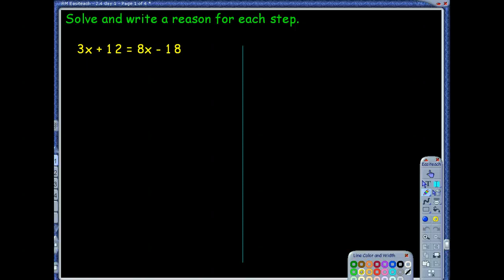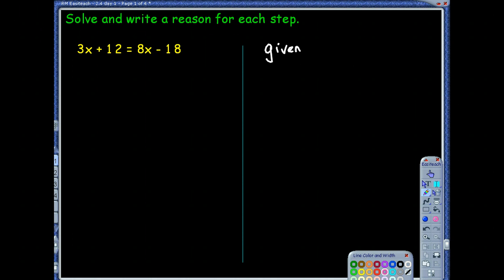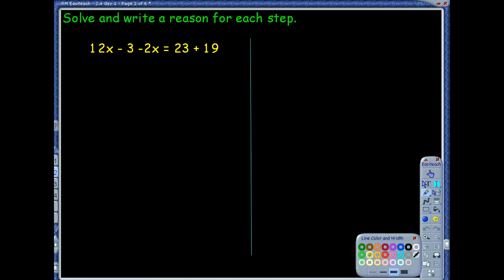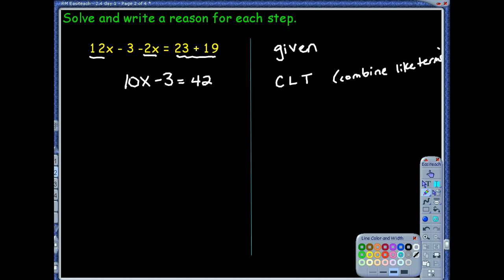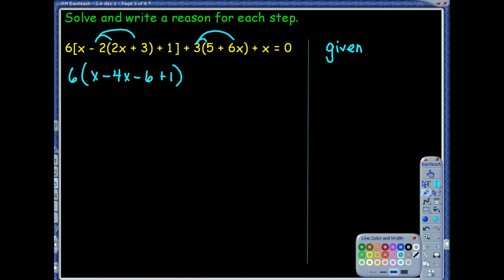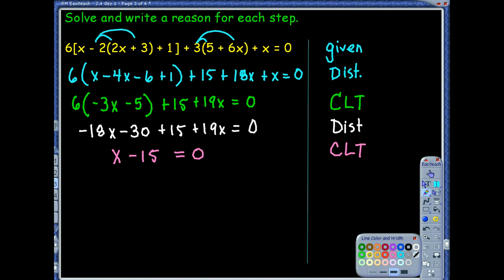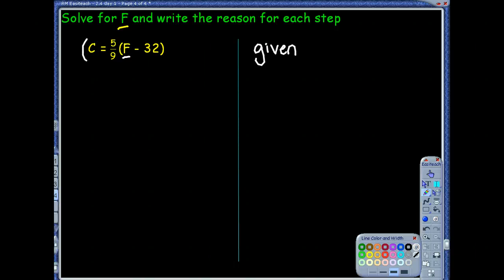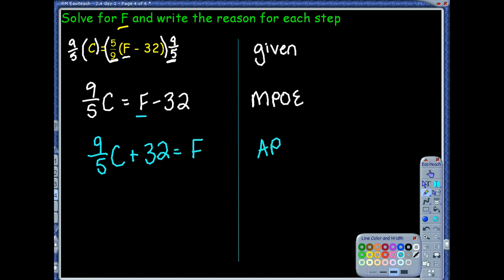2.4 Day 1 Examples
2.3 Reasoning with Properties from Algebra Day 1 Examples